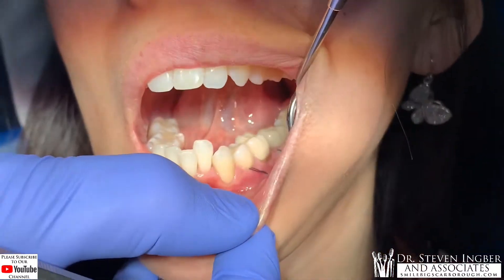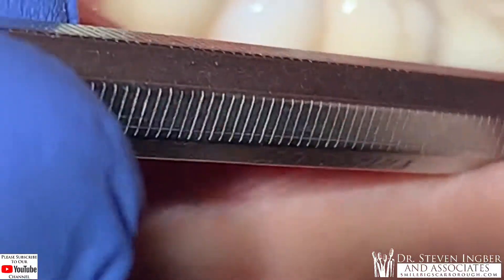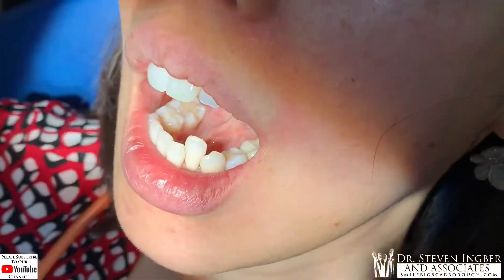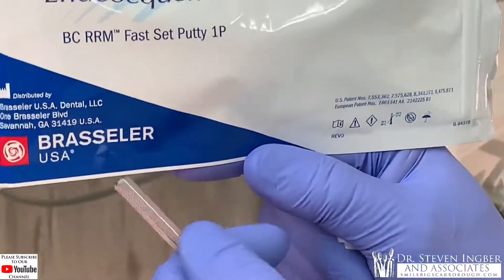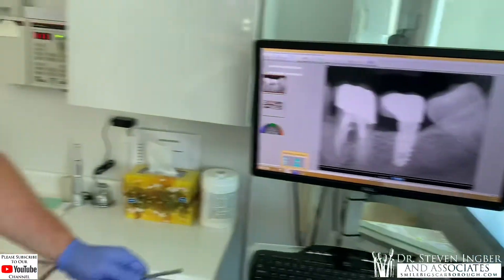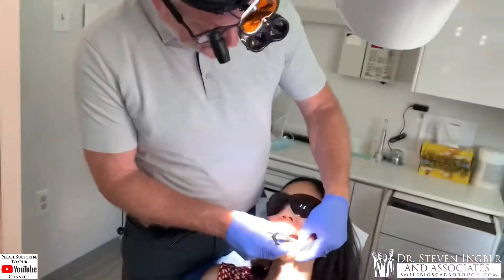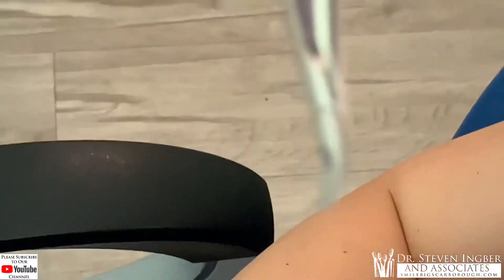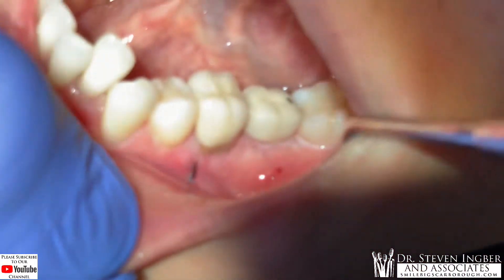Healing 1 Week After Root Surgery 😯